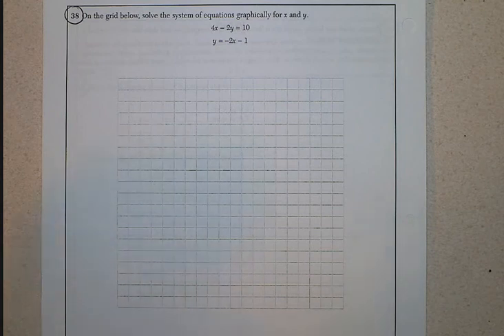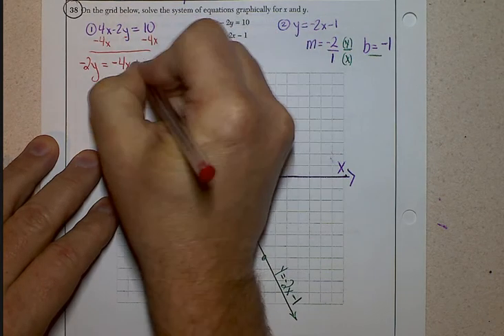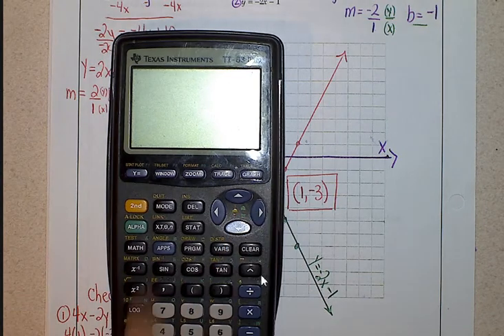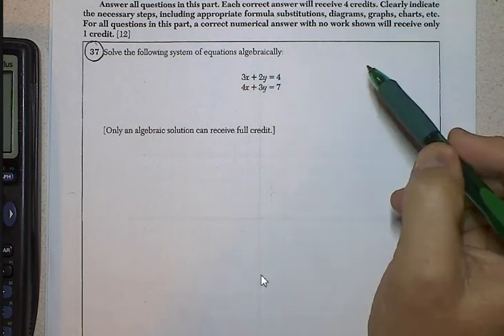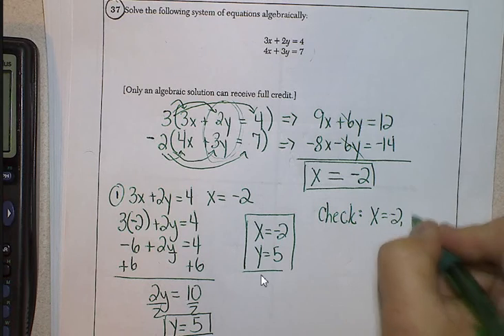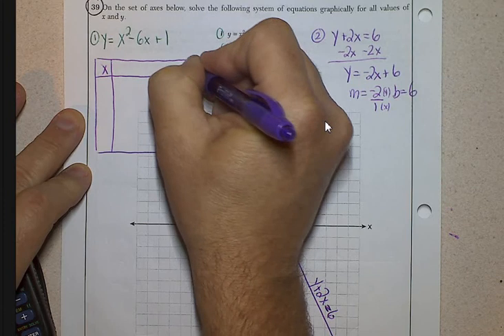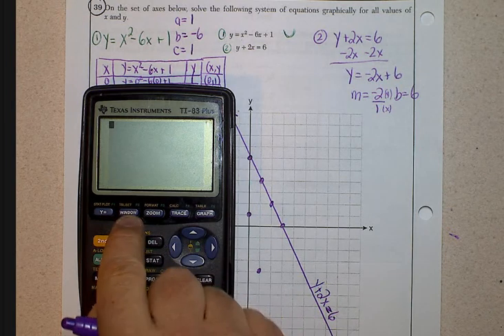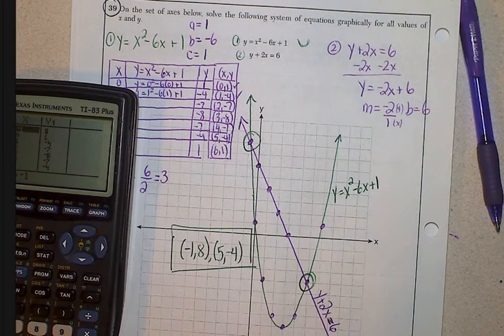Review #4 - Memoorial Day Weekend Revew Packet (Pages 10 - 12)